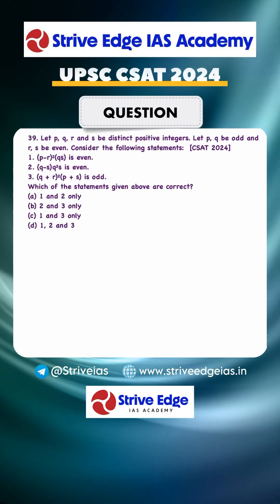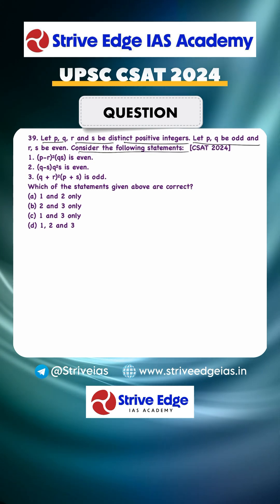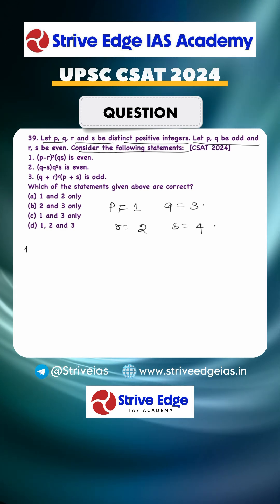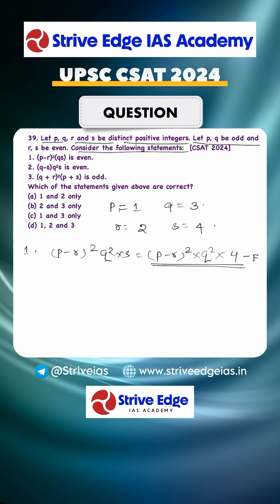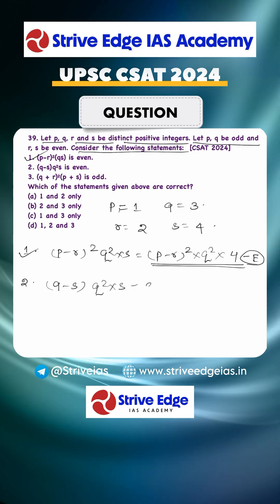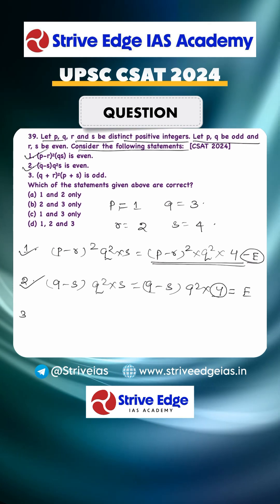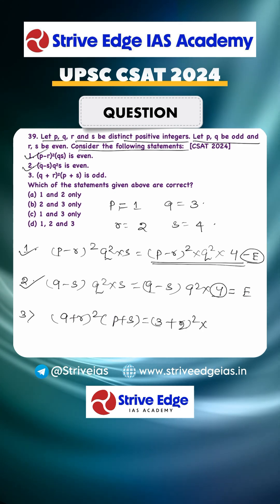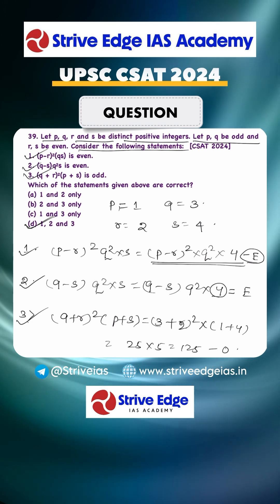Let p, q, r and s be distinct positive integers. Let p, q be odd and r, s be even.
Let p, q, r and s be distinct positive integers. Let p, q be odd and r, s be even. Consider the following statements: [CSAT 2024]
 1. (p-r)^2(qs) is even.
 2. (q-s)q^s is even.
 3 (q + r)^2(p + s) is odd.
Which of the statements given above are correct?